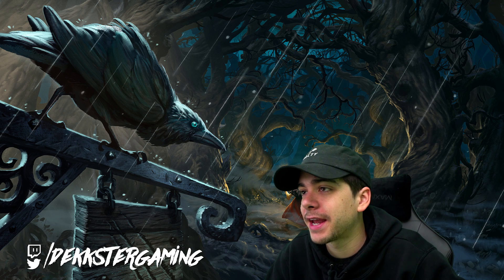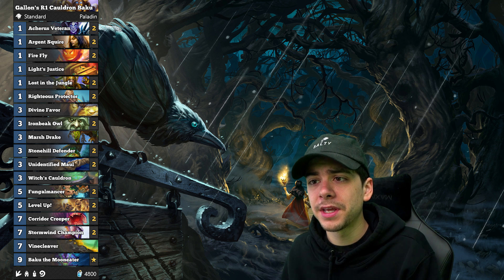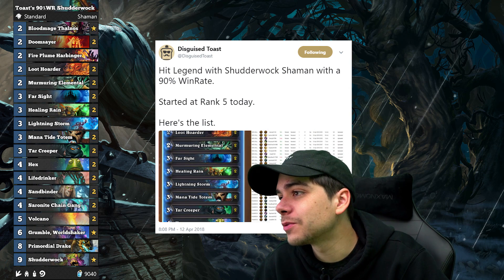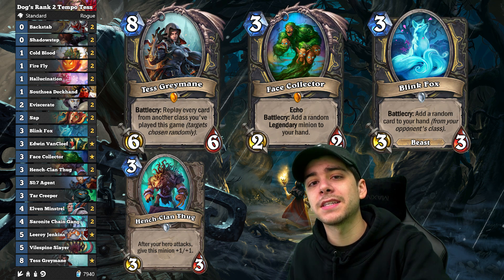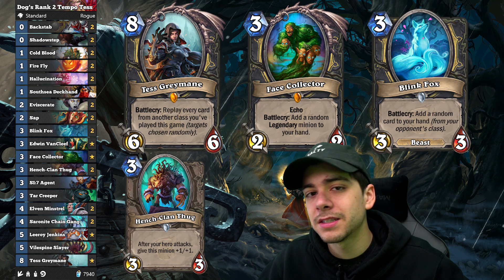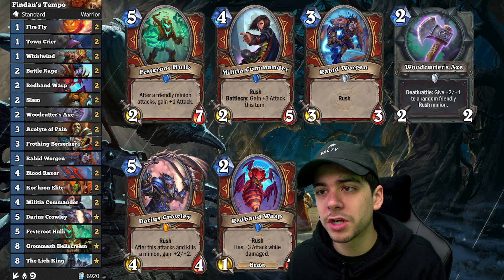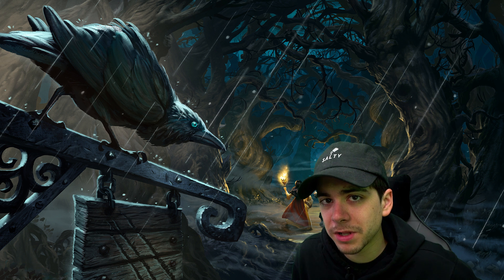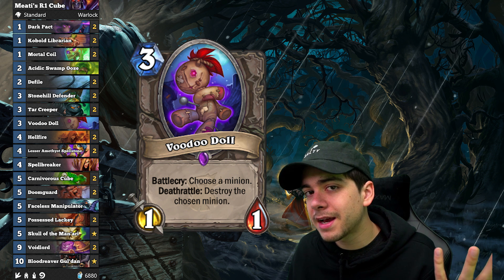Best 6 Decks SO FAR in The Witchwood | Hearthstone Expansion | Dekkster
The Witchwood meta is still changing quickly so craft at your own risk!
There are so many cool archetypes out there and I obviously can’t cover them all so I’m just picking six for now. I should be making another video like this fairly soon.

Code: AAECAZ8FBv8CpwWDxwL38wLu9wKe+AIMogLxBfUFm8IC68ICuMcC48sClc4C+9MC0eEC1uUCteYCAA==

Code: AAECAaIHCLICrwTUBd0IgcICysMC6/AC7/MCC7QBjALtAs0DiAfrwgKbyAKbywLb4wKm7wLH+AIA

Code: AAECAQcE0gLCzgK67ALN7wINHJAD/ASOBbII+wzrwgLMzQKF7QKd8AKX8wKc8wLR9QIA

Code: AAECAf0GBpME8gWKB5fTAtvpArfxAgz3BLYHxAibwgLKwwLnywLy0AL40AKI0gKL4QL85QLo5wIA

Code: AAECAaoIBvUE7QWTwQLJxwKr5wLv9wIMigH7AYEE/gWyBsfBAsrDApvLAvPnAuDqAp7wAu/xAgA=

Code: AAECAf0EBIsDqwSswgLO7wINcbsClQPmBJYF7AXBwQLCwQLrwgKYxALIxwKP0wLO8gIA

■■■■Gear■■■■
☞ RGB LIGHTING

■■More Gear■■
☞ MICROPHONE ARM
☞ AUDIO INTERFACE